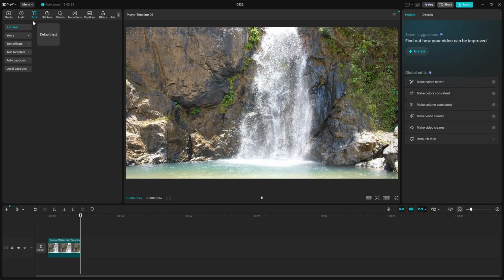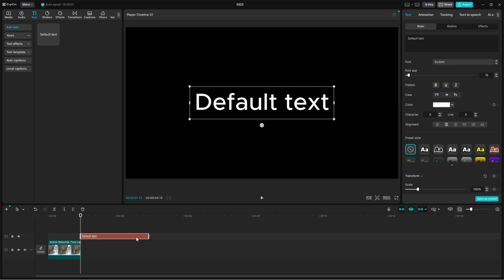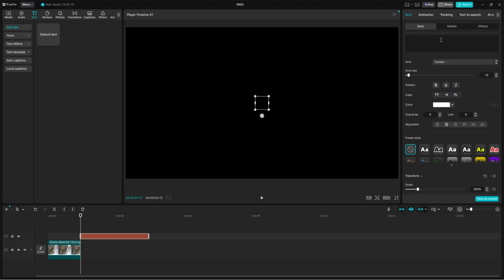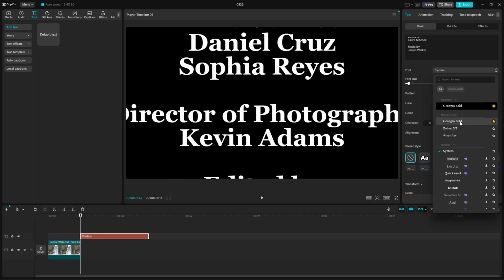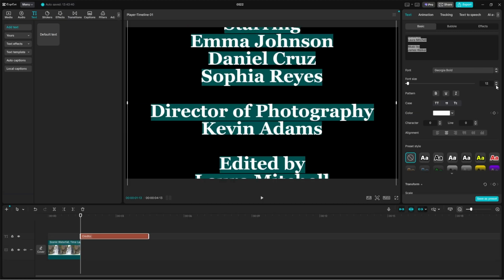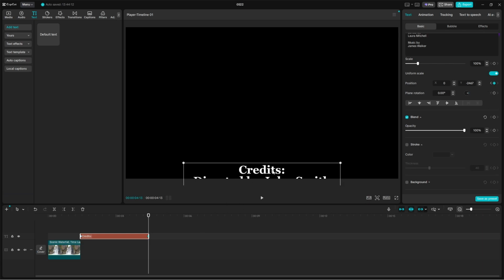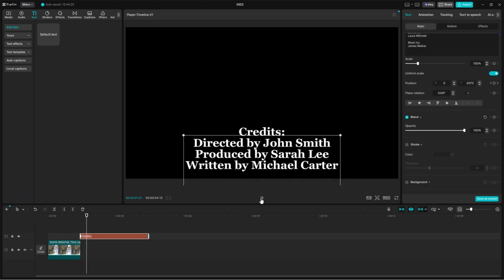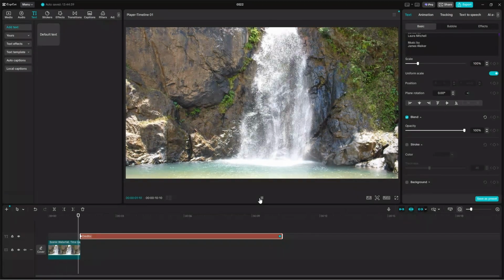How To Add Scrolling Credits In CapCut PC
Want to add scrolling credits to your video? In this beginner tutorial, I’ll show you how to create scrolling credits in CapCut PC and make text smoothly scroll upward like traditional movie credits.

Video Chapters
0:00 - Introduction to Scrolling Credits
0:16 - Adding and Formatting Text Clips
0:45 - Adjusting Font Style and Size
1:07 - Setting the Initial Position and Adding First Keyframe
1:28 - Setting the Final Position and Adding Second Keyframe
1:50 - Fine-Tuning Scroll Speed via Clip Duration